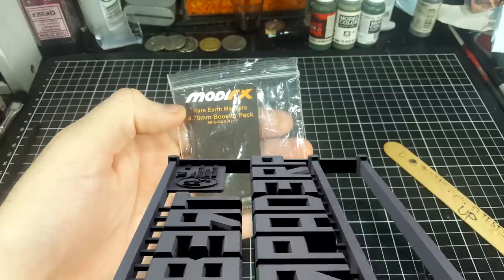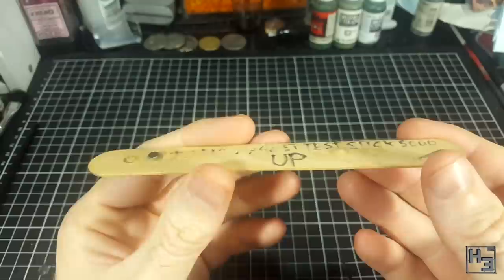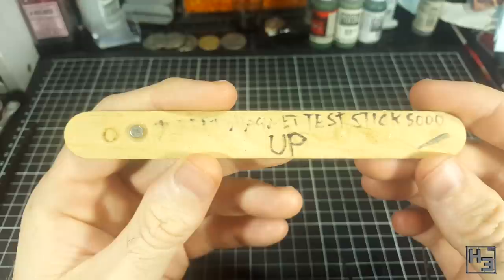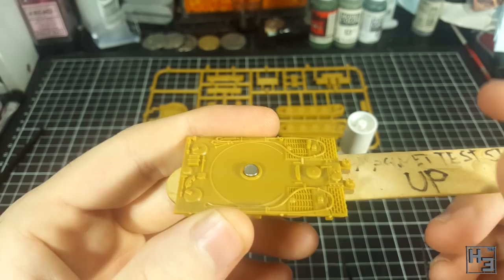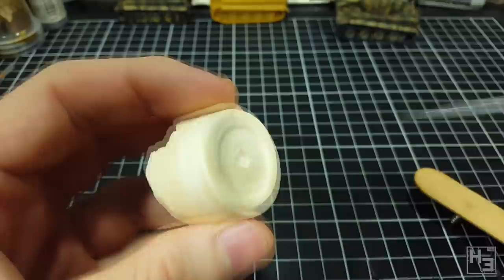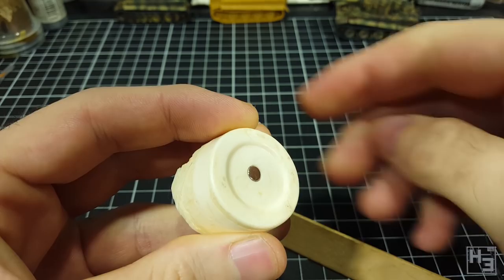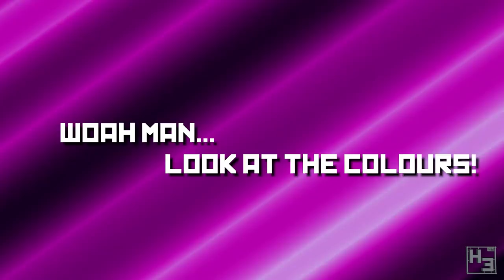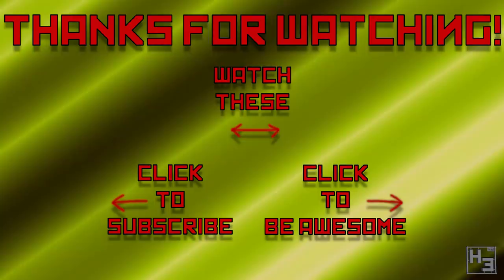Herbert Erpaderp's Quick Tips #13: Magnet on a stick.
Here's how I ensure my magnets are correctly aligned every time. this means I don't cri evrytiem.

Or if you’d rather just donate money with no kind of reward…